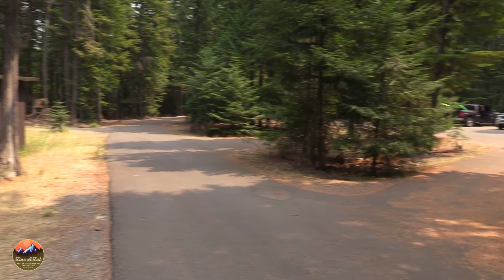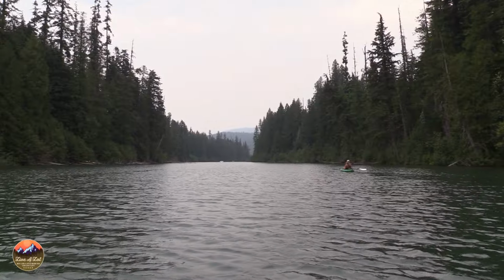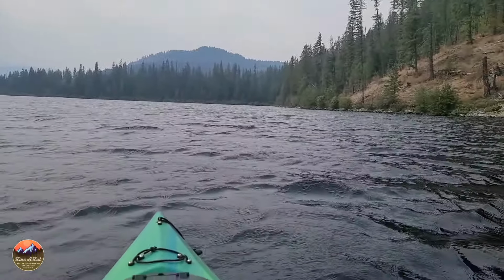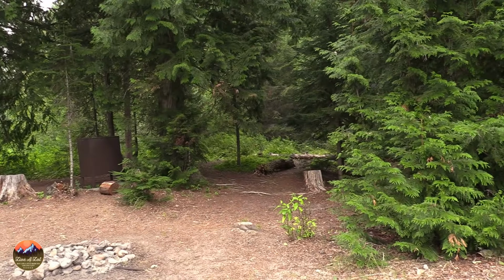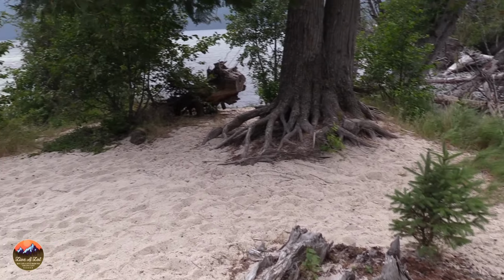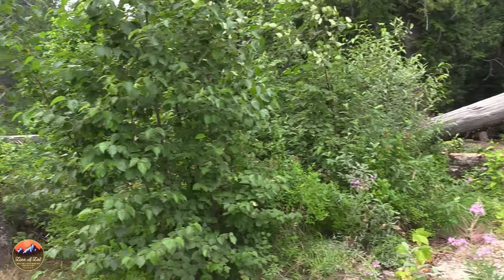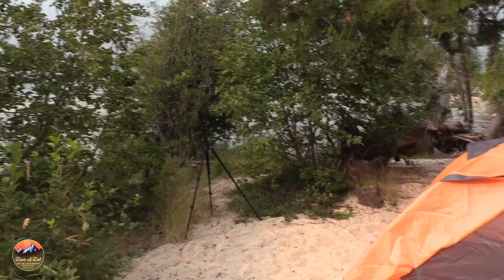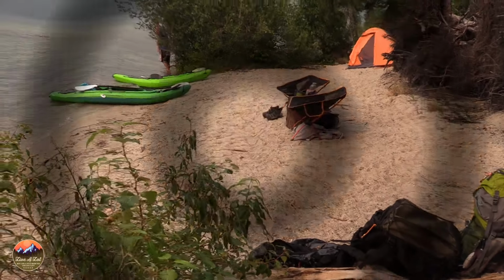Kayak Camping In North Idaho's Remote Upper Priest Lake: See Our Kayak Camping Gear & Camp Setup!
Kayak Camping In North Idaho's Remote Upper Priest Lake
See Our Kayak Camping Gear & Camp Setup!

In This Video:
Trekology Yizi Go Portable Chair (2 Pack)
Sleepingo Sleeping Pad
Outdoorsman Lab Sleeping Pad
Bisinna Lightweight Budget 2 Person Tent
Bisgear Lightweight Cooking Set
WiseOwl Backpacking/Camping Quilts
LED Flame Light
Solar String Lights
Dry Bag For Kayaking
Frelaxy Tent Footprint/Tarp
TREKOLOGY Ultralight Inflating Pillow
Klymit Luxe Pillow
UCO Silverware Set
Backpacking Travel Mug
GSI Outdoors Coffee Drip System
Portable Water Filtration System
Budget Lightweight Backpacking Pack

Check out the playlist below for all my backpacking/camping pillow reviews to see which one was the best overall!

We kayaked up the Priest Lake thorofare that connects the lower lake with the more primitive and wild upper lake. You can not get there by road, you must hike, boat or kayak in. It's a beautiful lake that was pretty quiet on a Sunday night, for the most part we had it to ourselves.

We tried the first spot we found but were greeted with people who pulled up next to us.  We jumped back in and found this little spot that I had been eyeing on Google Maps, nestled to a small creek. It was a really peaceful spot. It was super quiet and we really felt like we were out away from civilization. There is no cell phone service so we kept entertained with the water and woods.

It was a bit smoky, there is a campfire burn ban right now so we had to settle for the LED light my wife bought online. It wasn't the exact same as fire but with some fire crackling sounds I downloaded to my phone, it worked pretty well.

I had a wonderful time in one of North Idaho's most beautiful places. I will definitely be back although I'll be buying a Kayak cart to pull my kayak on the portage trail instead of carrying next time!

Make sure to check out some of our other adventure and review videos below!